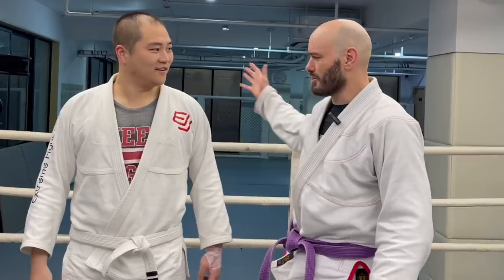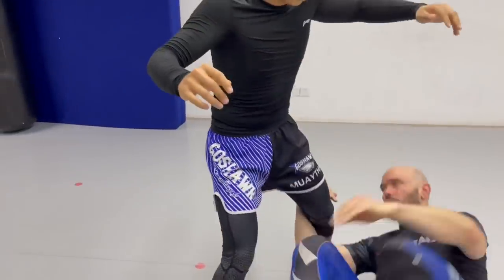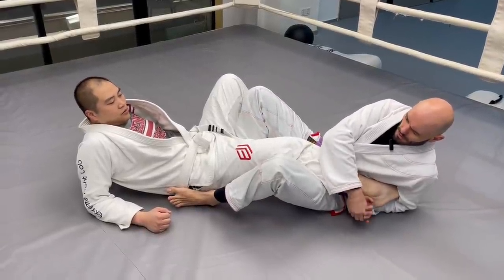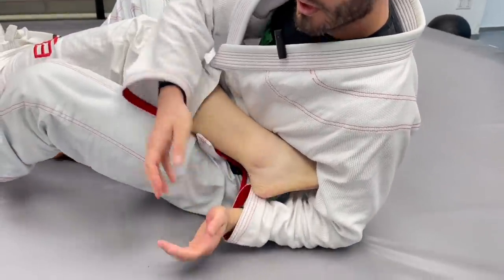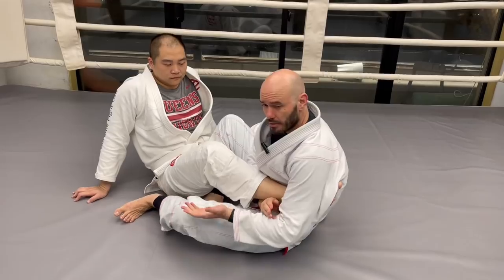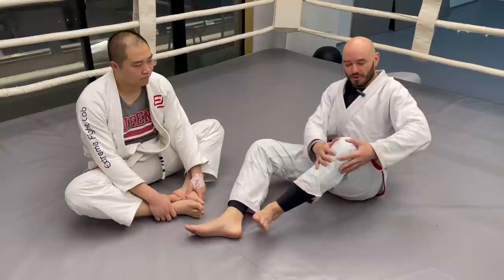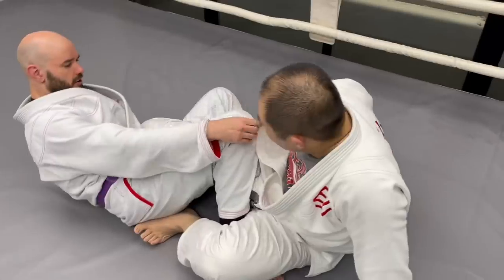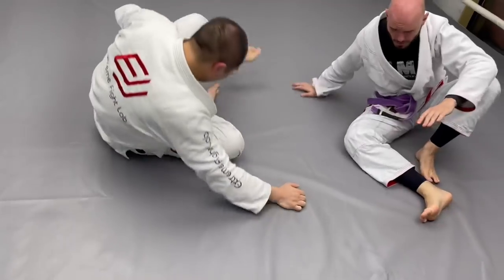When should you tap out to a Heel Hook?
The heel hook: the most taboo fighting technique in Brazilian Jiu-Jitsu. Many BJJ tournaments outright ban this technique, although some allow it. The heel hook is always legal in MMA competition, but because of the stigma surrounding leg locks, many fighters and grapplers have absolutely stunted their development as leg lockers.

Q&A with the Coach from a BJJ white belt: when should you tap out to a heel hook? How do you Ora give them safely? And can you “just roll out” of a heel hook?